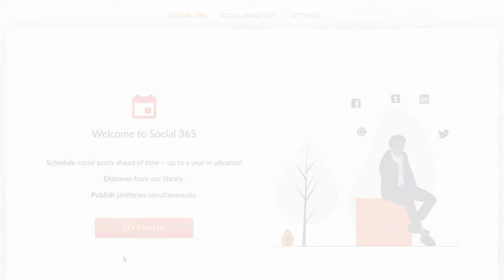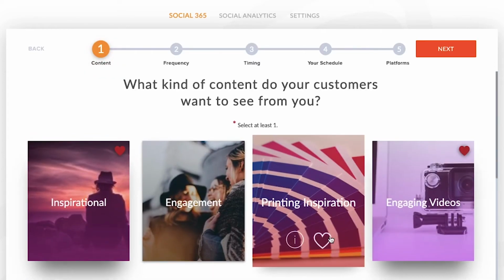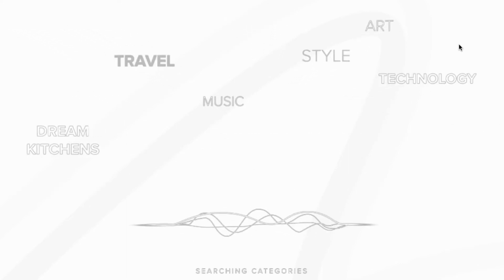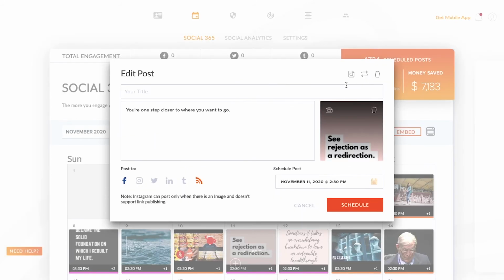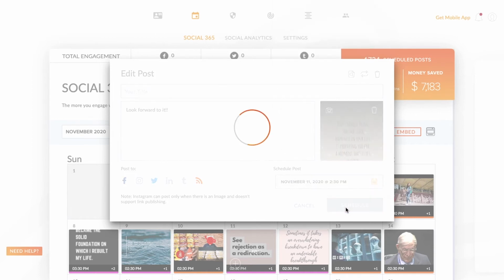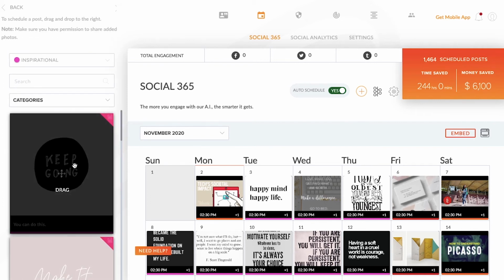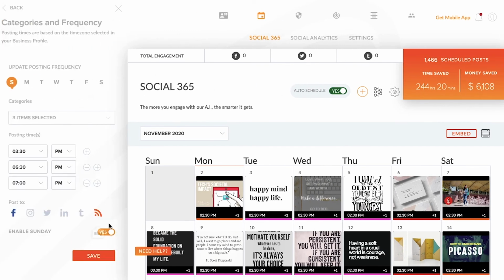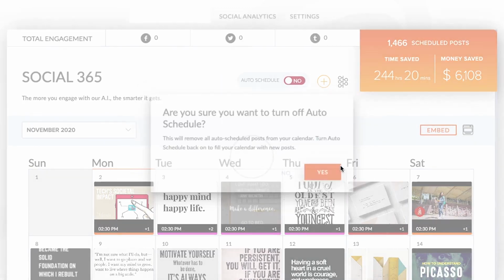MBV Digital Social365 Tutorial